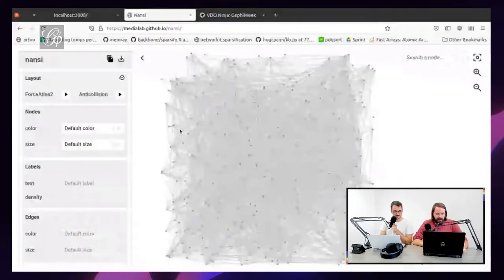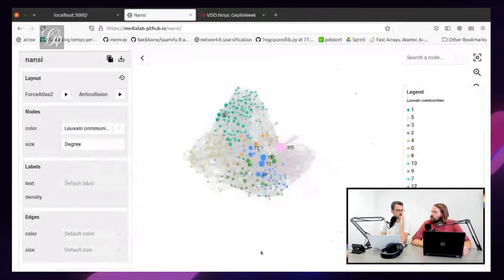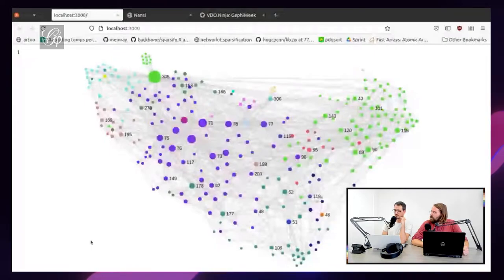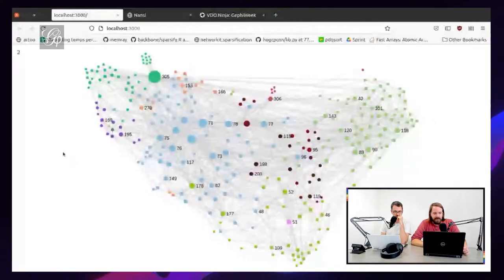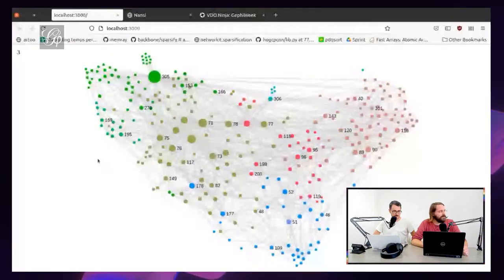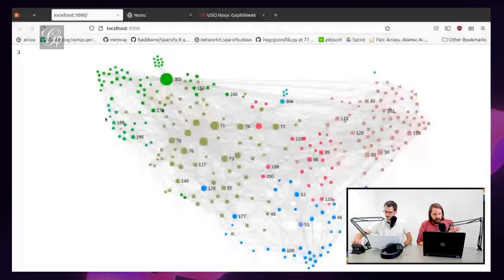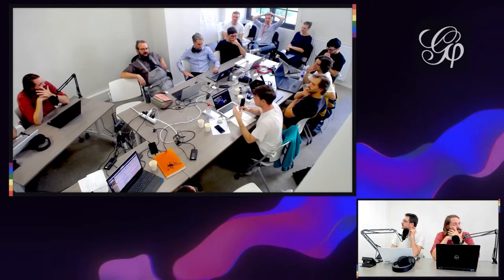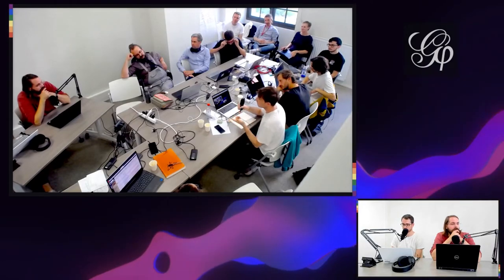Visualizing the process of modularity clustering, by Guillaume Plique - Gephi Week 2022 - 18/19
Guillaume Plique shares his experimentation with visualizing the process of modularity clustering as node colors.

00:00 Presentation
02:50 Comments and questions